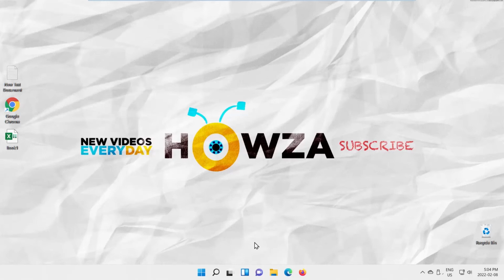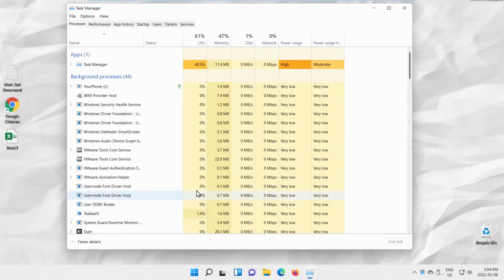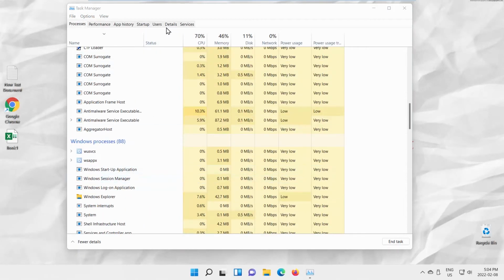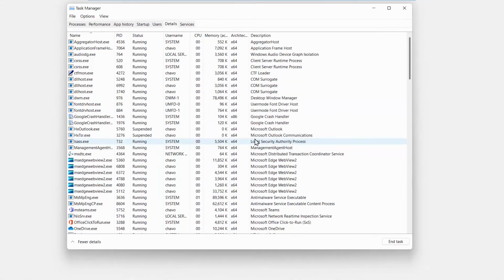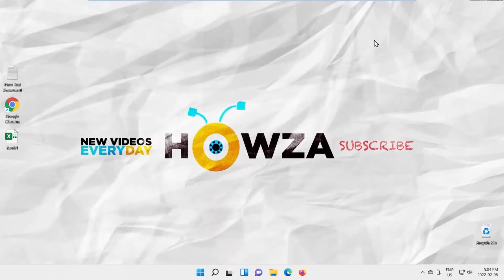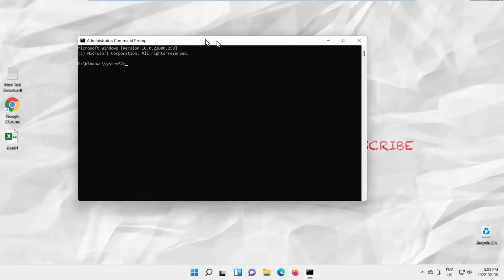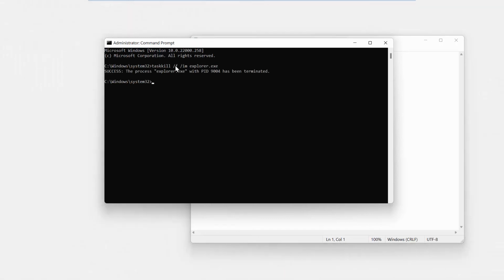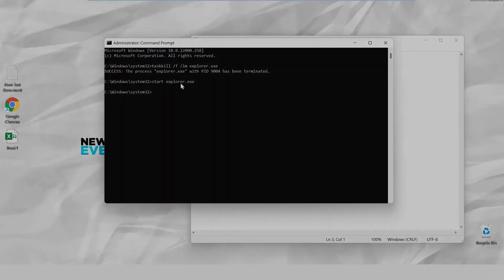How to Restart File Explorer in Windows 11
Hey! Welcome to HOWZA channel! In today's tutorial, you will learn how to restart file explorer in Windows 11.
Right-click on the windows icon on the taskbar. Choose Task manager from the list. We will show you few options you can use in Task manager.
Task Manager will open. Go to Processes tab. Look for Windows explorer process. Right-click on it and choose Restart.
Go to Details tab. Look for explorer.exe. Right-click on it and choose End task from the list. Click on End process in the pop-up window.
Click on File at the top left corner of the window. Choose Run new task from the list. Type explorer in the pop-up window. Click Ok. Close Task Manager.
You can also use Command Prompt. Go to taskbar search. Type cmd. Click on Run as administrator under Command Prompt. Click on yes in the pop-up window.
Copy the kill command from the description box below. Paste command in the command prompt. Press enter to run. This will end explorer process.
Copy start command from the description box below. Paste command in the command prompt. Press enter to run. This will start explorer process.

start explorer.exe